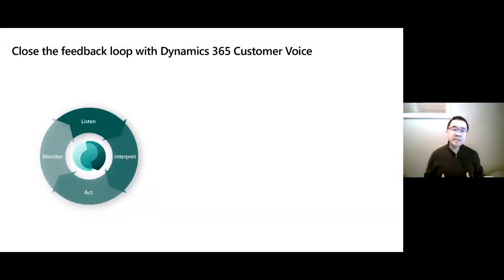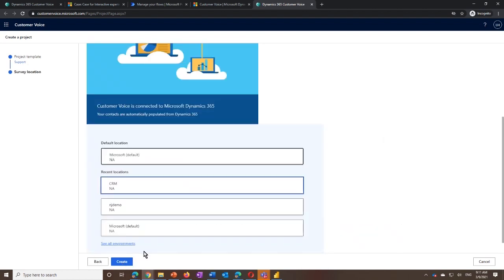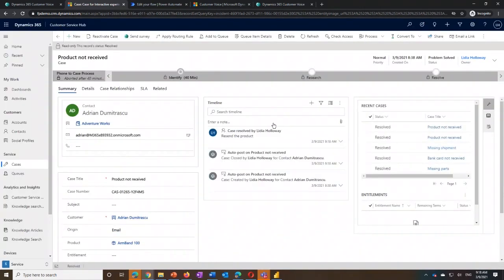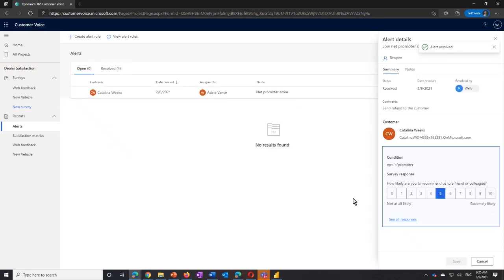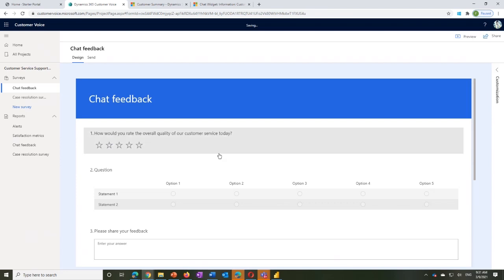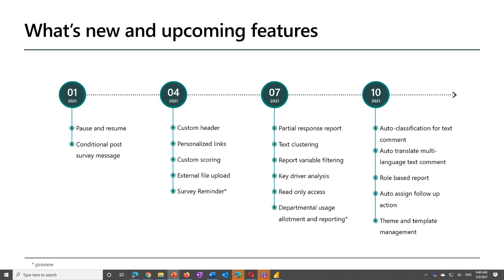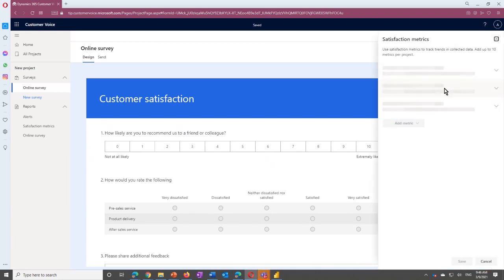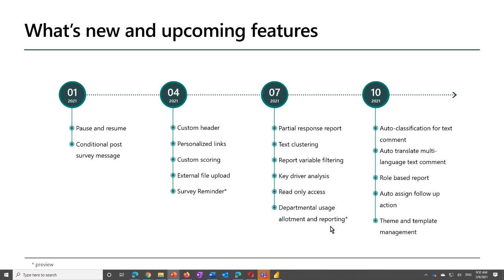Dynamics 365 Community AMA with Welly Lee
Dynamics 365 Customer Voice is an new enterprise feedback management solution from Microsoft to enable organizations to easily capture customer feedback and integrate the customer insights with relevant business applications. In this session, we will introduce what's new in Customer Voice as part of January service updates and share what's coming as part of 2021 Wave 1 release in April.

Welly is the head of product for Dynamics 365 Customer Voice. He has been with Microsoft for 14 years working on product development for several products including SQL Server, SharePoint and Dynamics 365 Sales Productivity. Prior to Microsoft, he was in professional consulting for 10 years specializing in business process re-engineering and business intelligent system development.